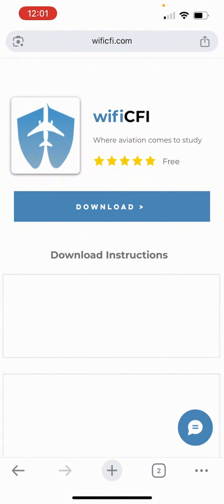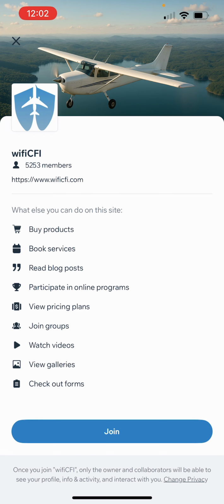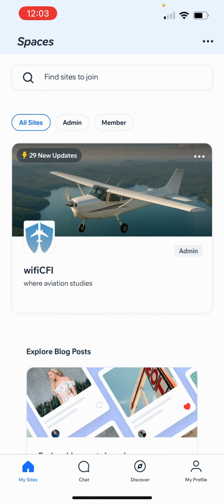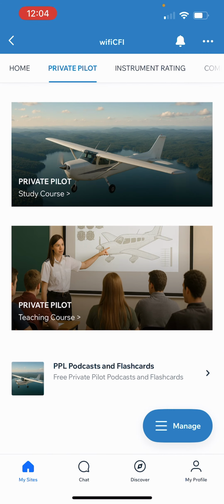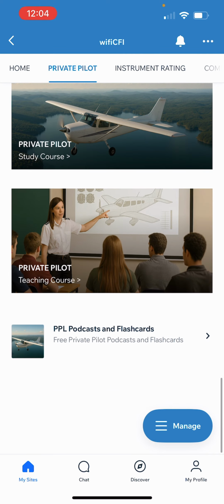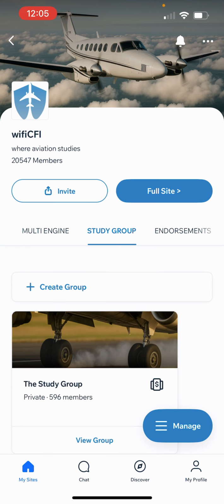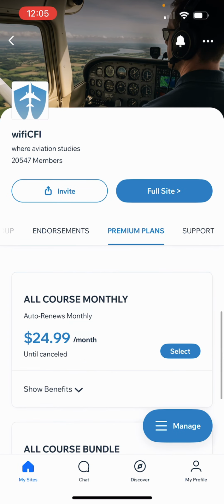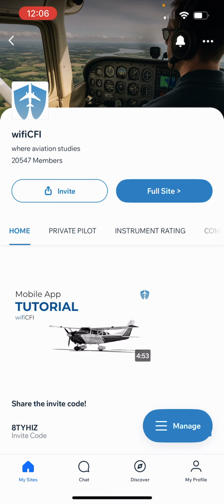wifiCFI Mobile App Tutorial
How to download and access the content within the wifiCFI Mobile App.